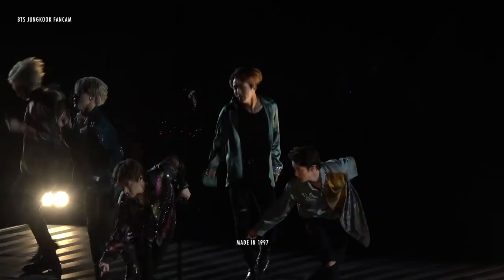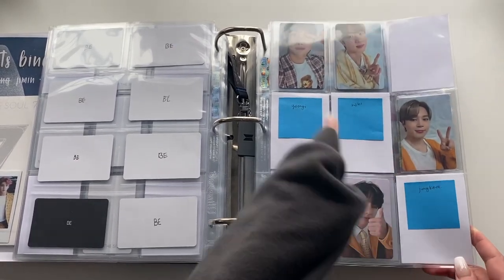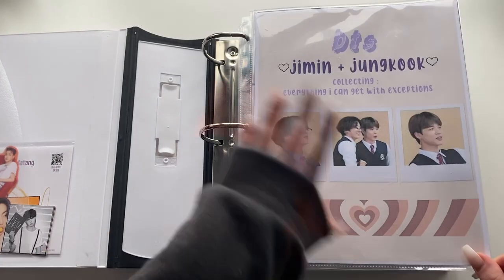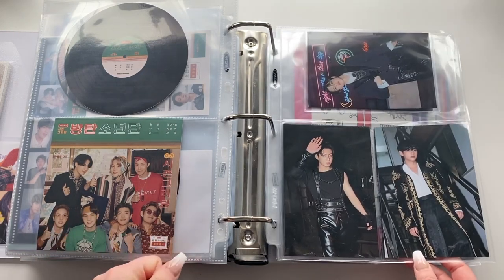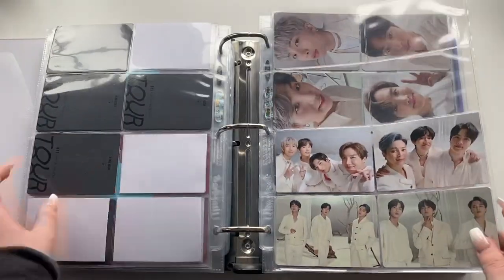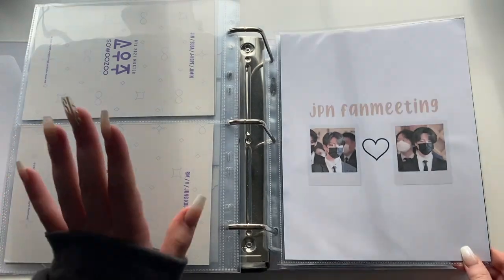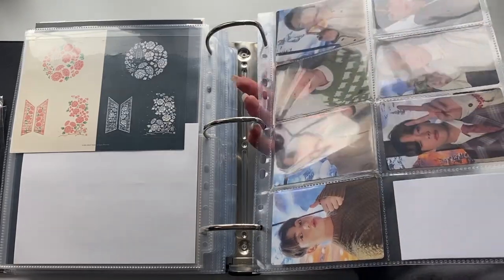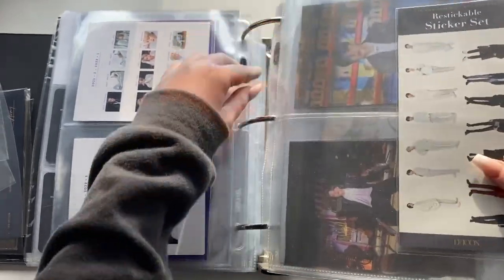📁 ❛ MY BTS PHOTOCARD COLLECTION [4 binders !] ༉‧₊˚✧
timestamps:

00:00 intro / start
01:28 album / pop / lucky draw binder
15:15 dvd binder
28:53 tour / concert binder
43:48 random binder - japanese pcs, random merch, collabs just everything else
57:26 outro !

items used for my collections (if there’s something i didn’t list and you want a link just ask!):

soft penny sleeves -

binder sleeves:
9 pocket
8 pocket
6 pocket
2 pocket (non bcw)
2 pocket vertical
2 pocket (bcw)
3 pocket
4x6 pocket
4 pocket
1 pocket - avery brand full size sheet, side pocket